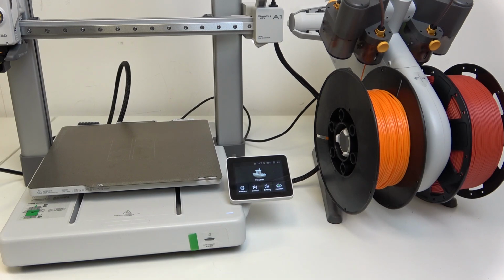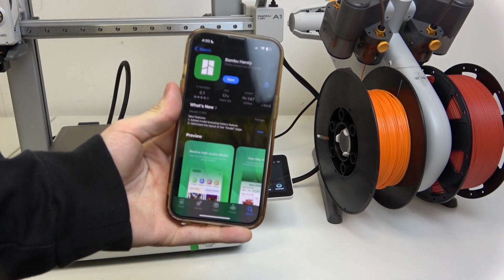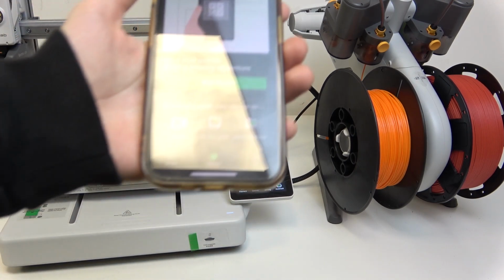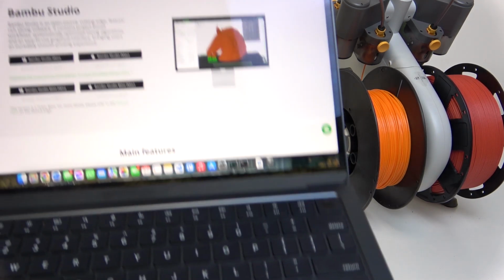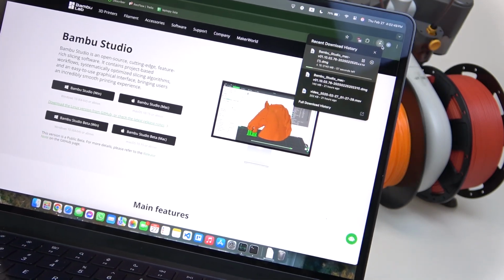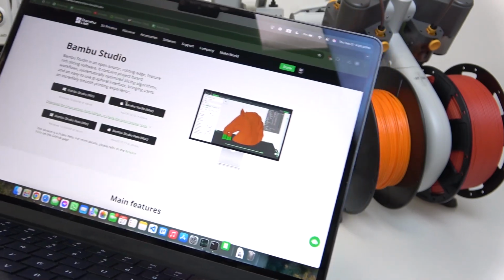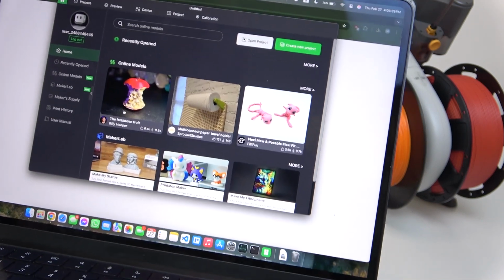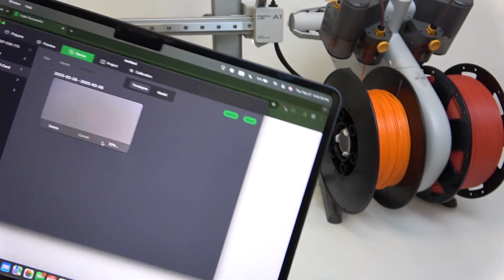How to Connect Bambu Lab A1 Combo to Computer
Connecting your Bambu Lab A1 Combo to your computer allows for easier management of your 3D printing tasks. Through a direct USB connection or via the Bambu Studio software, you can send print jobs, monitor the progress, and fine-tune print settings directly from your computer.

How to link Bambu Lab A1 Combo to a computer?
How to connect Bambu Lab A1 Combo via USB to a computer?
How to pair Bambu Lab A1 Combo with a PC?
How to set up Bambu Lab A1 Combo on a computer?